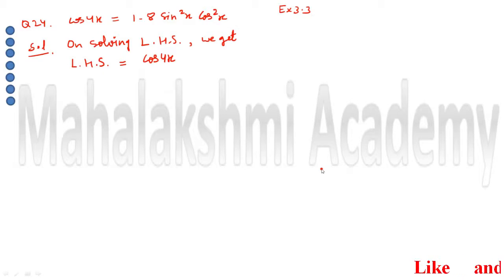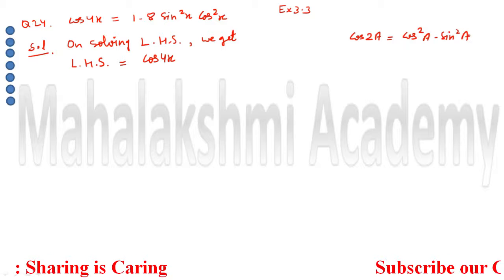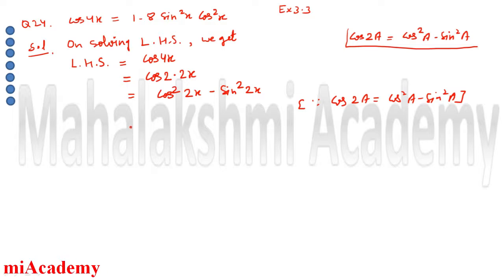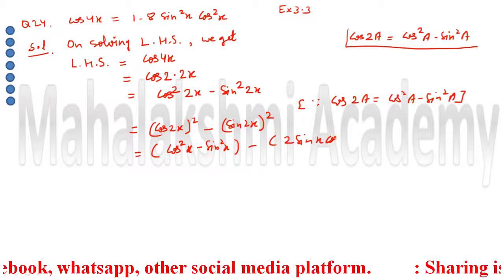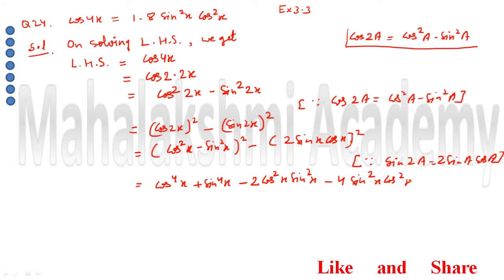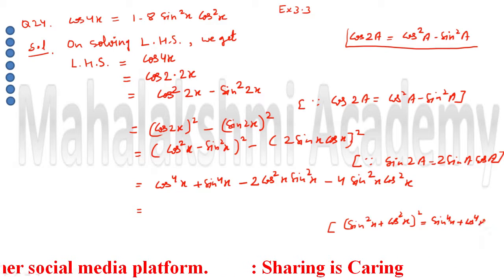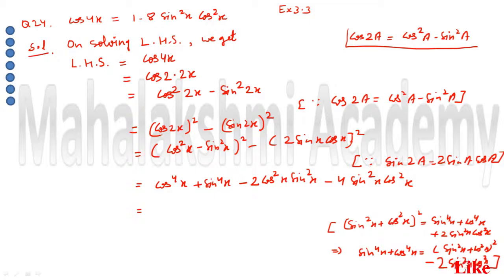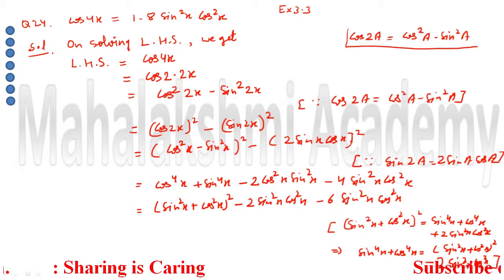Class 11 Maths | NCERT | Ch 3 | Trigonometric Functions | In English | Ex 3.3 | Q24